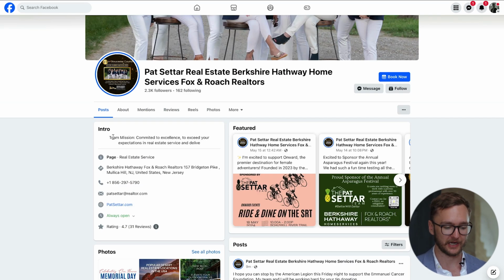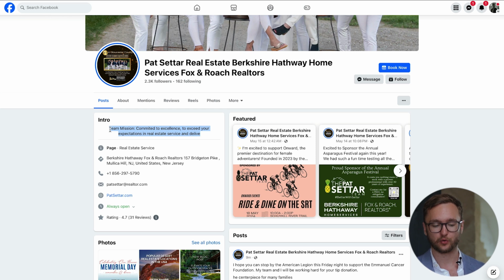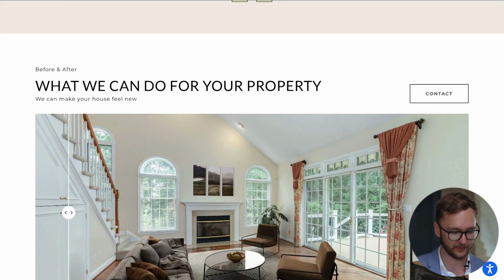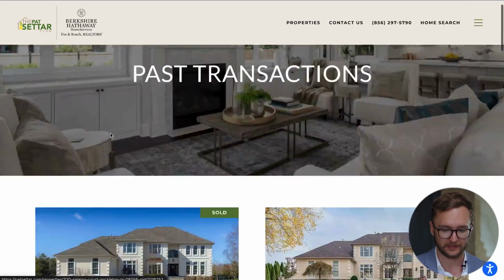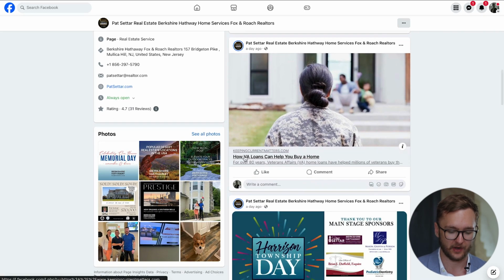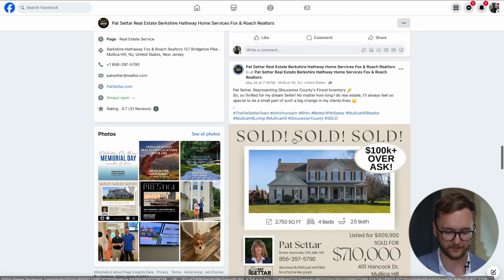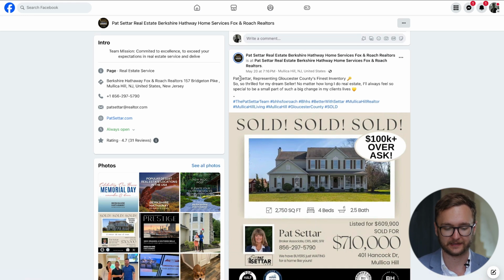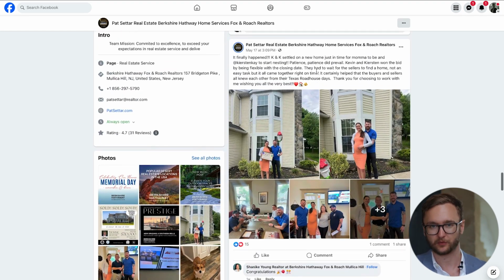Pro Marketer Reacts To Real Estate Social Media Posts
Only a small % of Realtors make over 6-figures in GCI from deals they generate with their social media marketing.

As someone who has worked with hundreds of agents over the last 7 years, I know that most agents are up for the work to make it happen, but many lack clarity around the 'how.'

When I was first starting out with social media and online advertising, the thing that helped me get good and get results fast was getting feedback from successful people miles ahead of me.

That's why I recorded a new video for you where I review a realtor's Facebook page and real estate social media posts, provide ideas and an in-depth, as well as offer practical recommendations for improvement.

Want us to give you a custom step-by-step plan for you to add 5-20 listing appointments per month from your personal brand online?